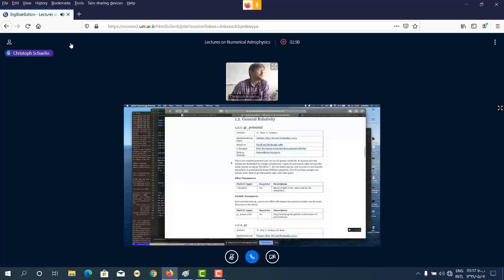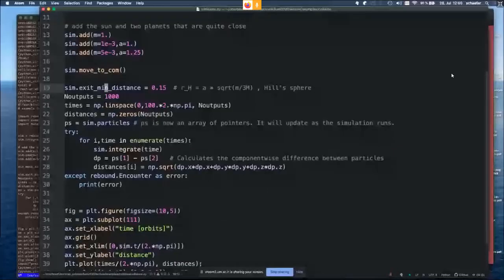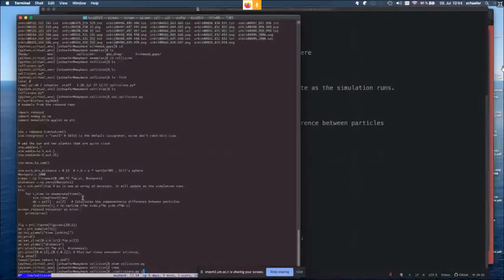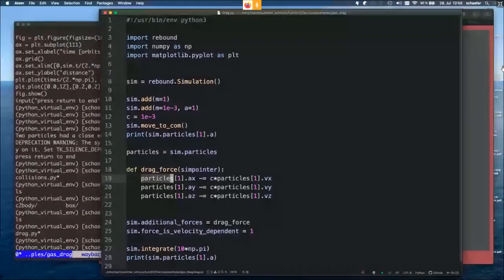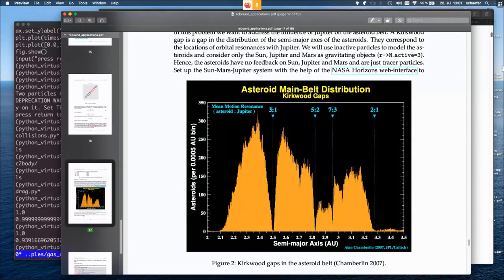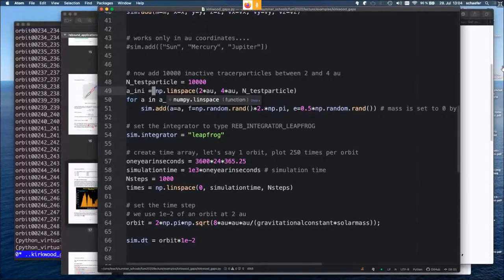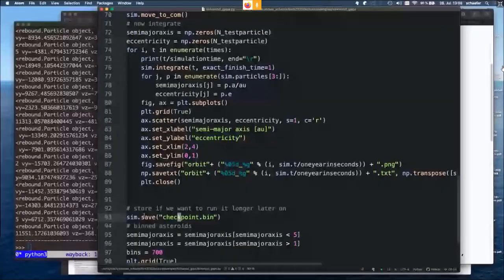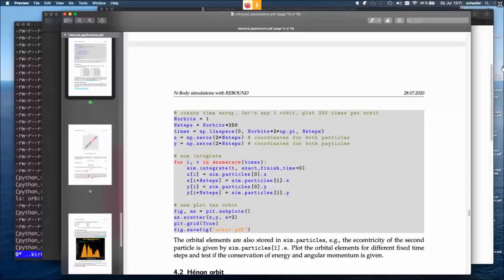Lecture 4 by Dr. Christoph Schäfer: Hands-on exercises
In this video lecture, Dr. Christoph Schäfer from University of Tübingen, Germany, talks about "Hands-on exercises ( Two-Body problem, Few-body problem, Saturn’s rings stability, Kirkwood gaps )". Dr. Schäfer homepage.

This presentation is a part of "Online Crash Course on Numerical Astrophysics" which was hosted by Ferdowsi University of Mashhad, Mashhad, Iran, from July 27 to July 31, 2020. for the official website of the workshop.

All the materials sent by Dr. Schäfer for the crash course, including slides and exercises, plus an introduction to N-Body Simulations with REBOUND, could be found

the latest materials on the repository of the workshop.